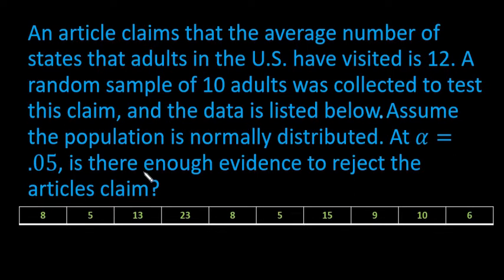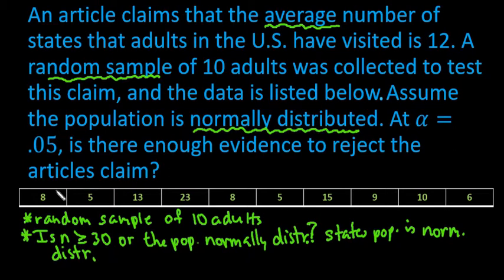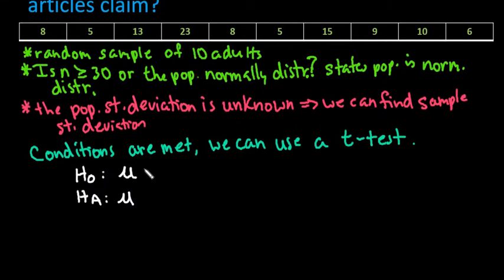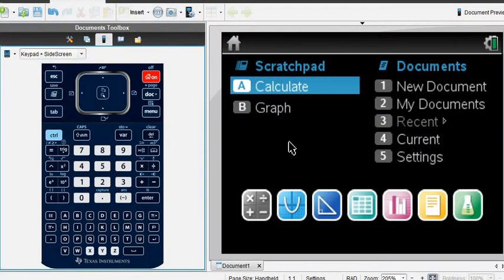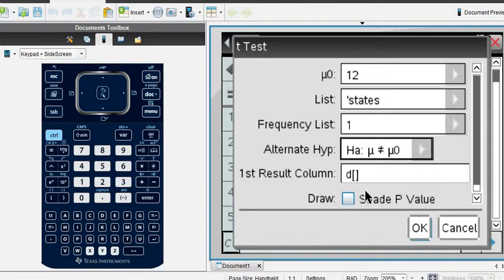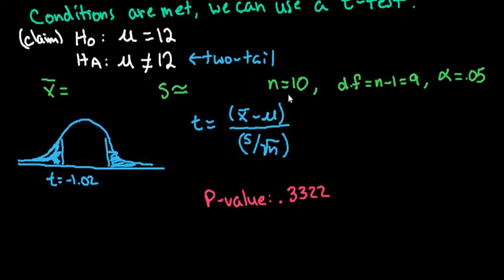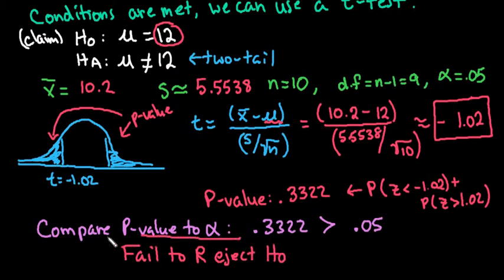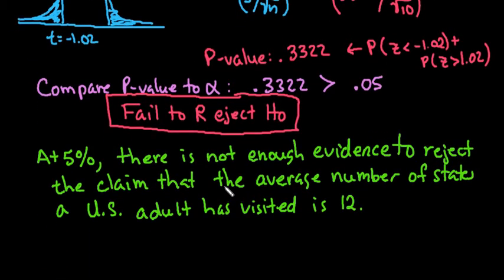T test For the Mean Given Data TI Nspire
For this video, I show how to run a T-test for the mean in the TI-Nspire graphing calculator.  I show both how to run the test and draw the model in the graphing calculator.  I also go through all of the mechanics of a hypothesis test including the conditions, setting up hypotheses, showing the work for the test statistic, making a conclusion, and interpreting the conclusion.